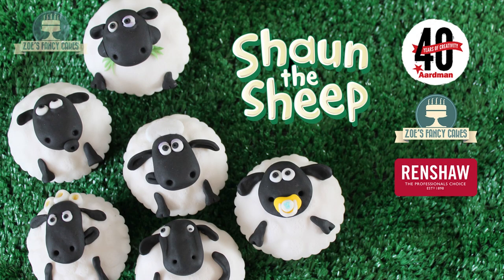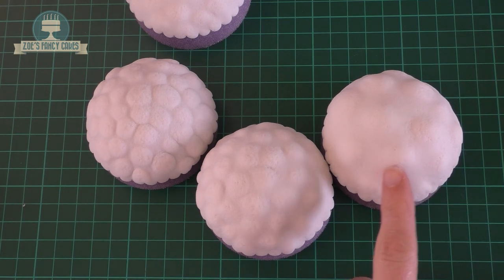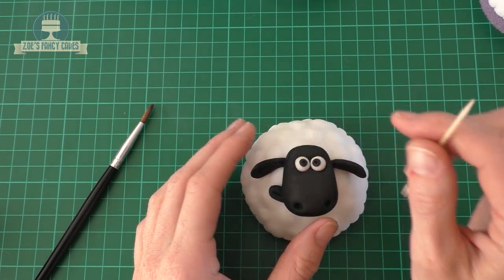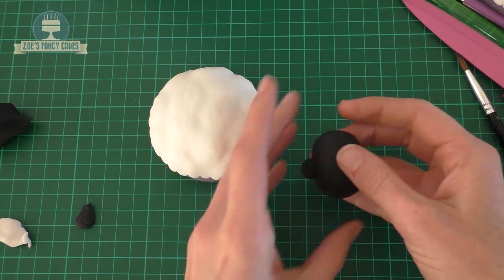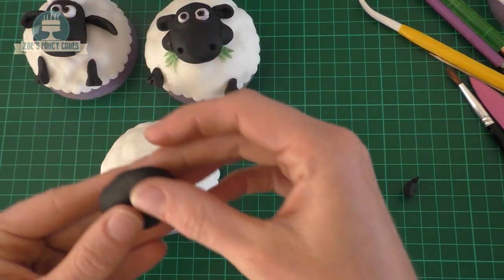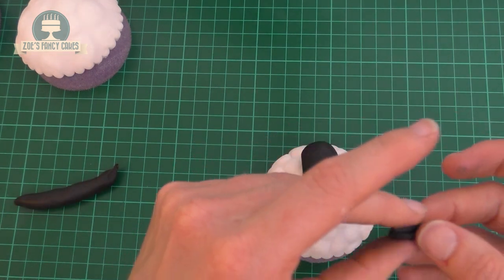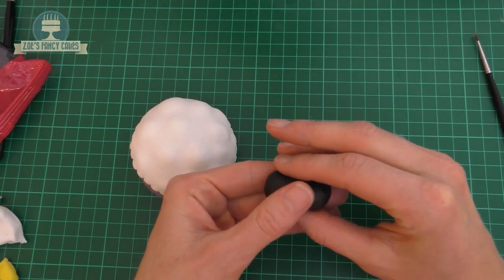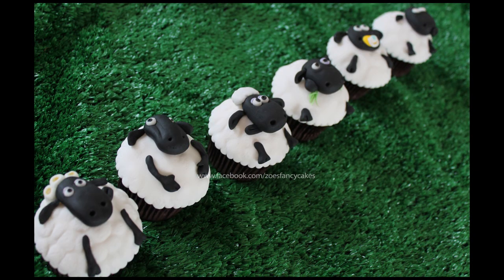Shaun the sheep cupcakes : Aardman animation 40th anniversary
How to make Shaun the sheep cupcakes, and of course the rest of the flock too, including Timmy, Timmy's mum, Nuts and Shirley! I have created this video tutorial in collaboration with Renshaw and Aardman animation to celebrate Aardman's 40th anniversary!

Renshaws fondant
Purple cupcake halves
Cookie cutter
Balling tool
Cornish cream sugarflair